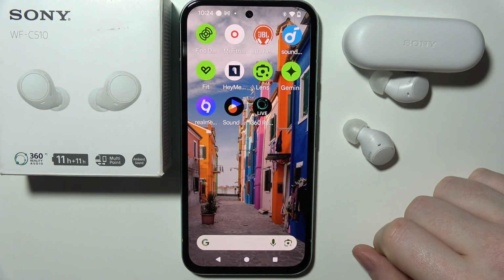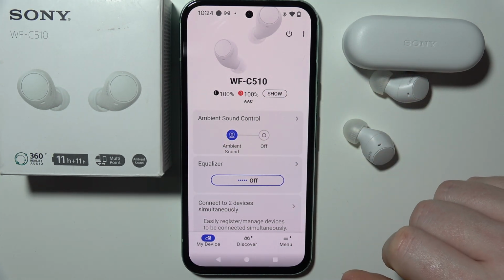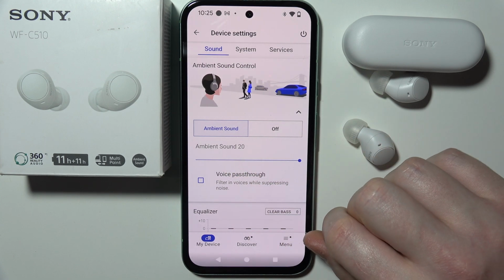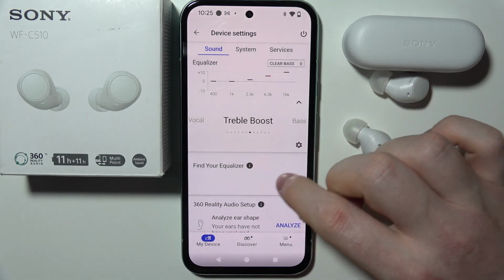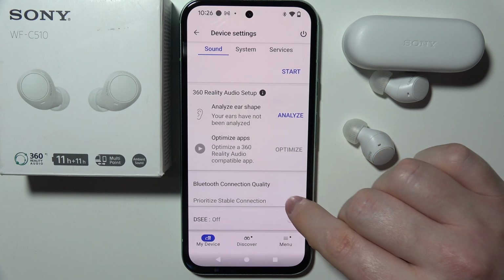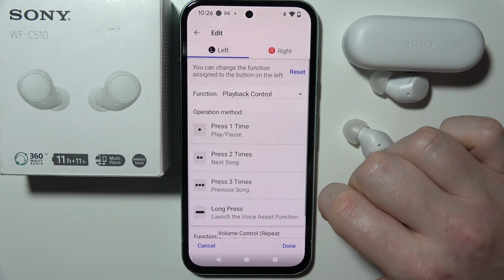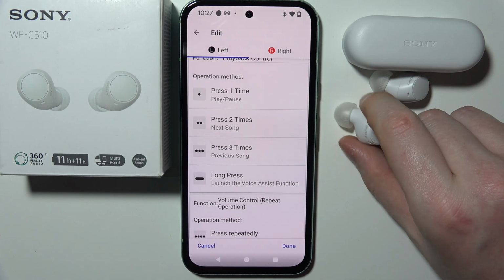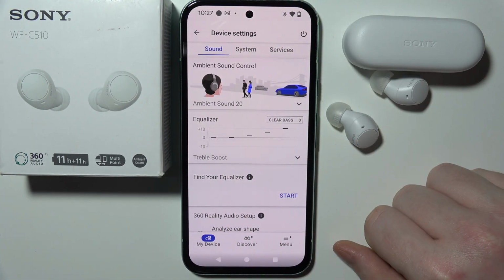Sony WF-C510: Best Features & Settings!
The Sony WF-C510 offers a range of impressive features that make them stand out in the wireless earbud market. With clear sound quality and a comfortable fit, they’re designed for long listening sessions. These earbuds might even surprise you with their touch controls and quick pairing capabilities.